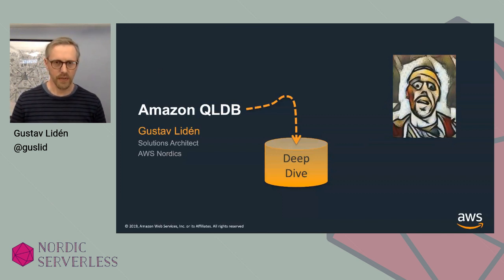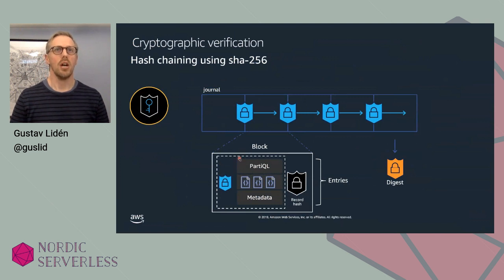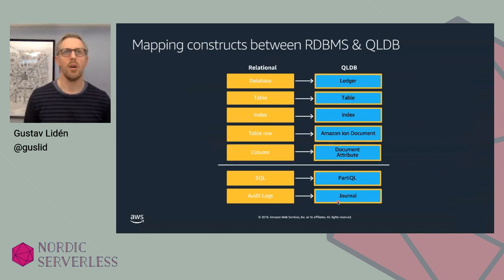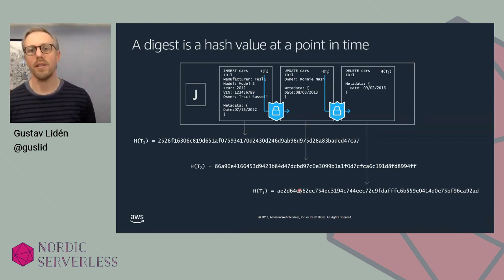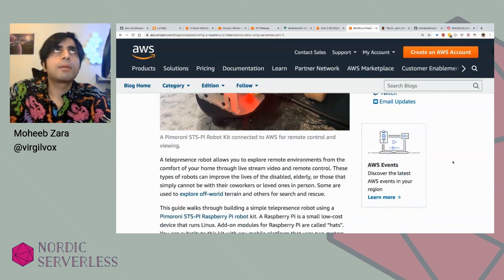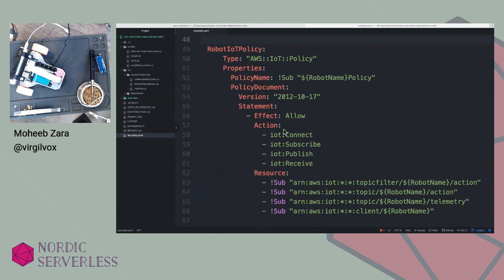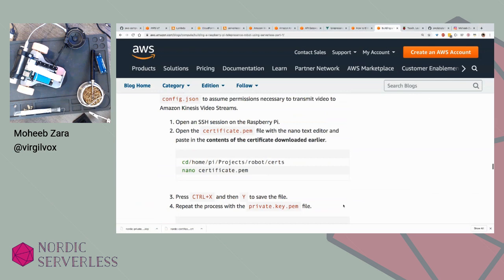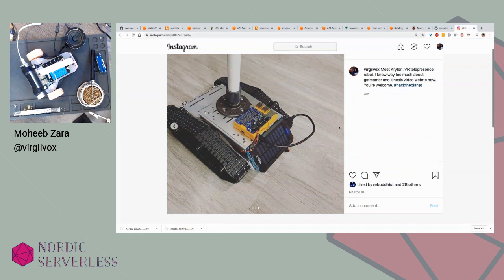Nordic Serverless - Online Meetup - April 1, 2020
Welcome to the first online meetup with Nordic Serverless! We are hosting a meetup where we'll get some serverless goodness from Moheeb Zara, Gustav Lidén and Gunnar Grosch!

Join the Serverless Slack and channel nordicserverless to ask questions and socialize